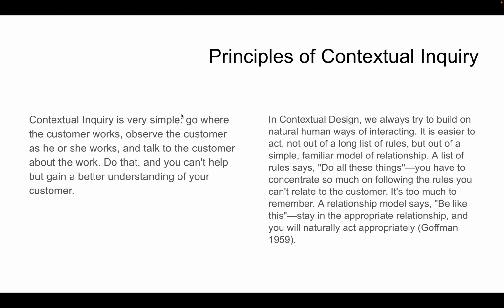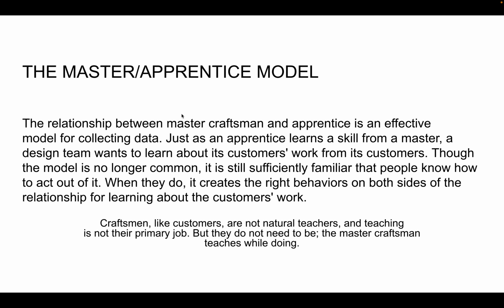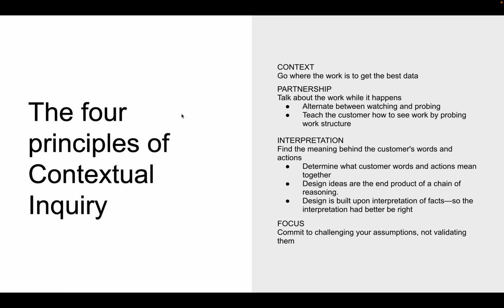CONTEXTUAL DESIGN - contextual inquiry